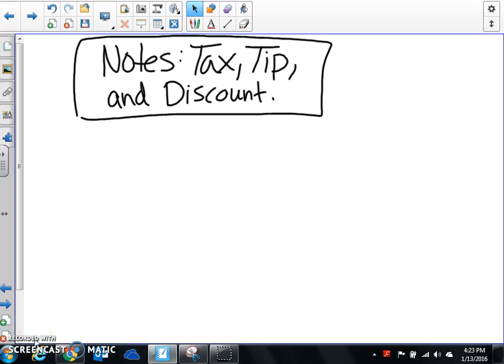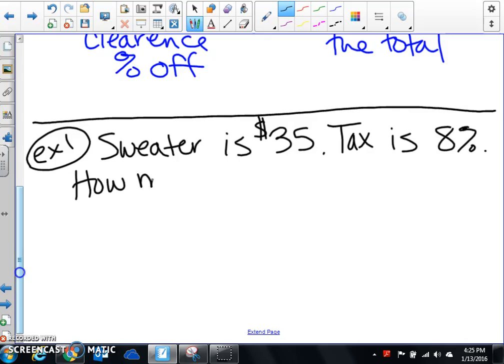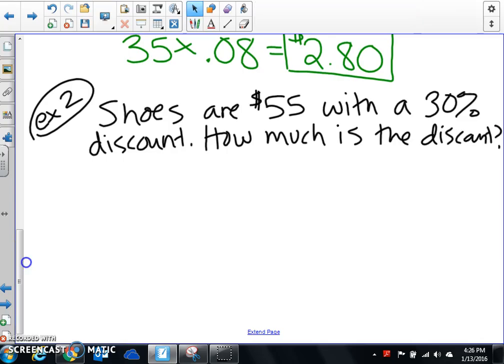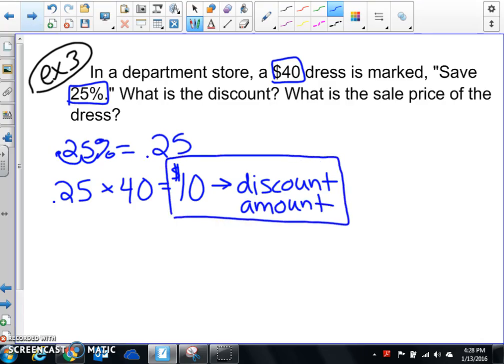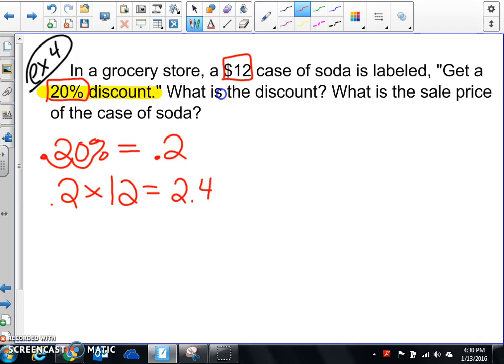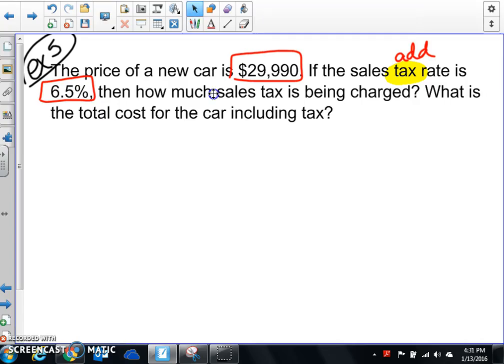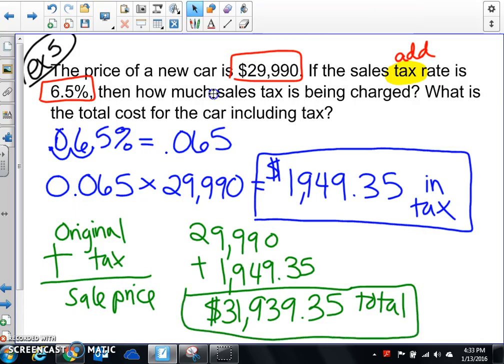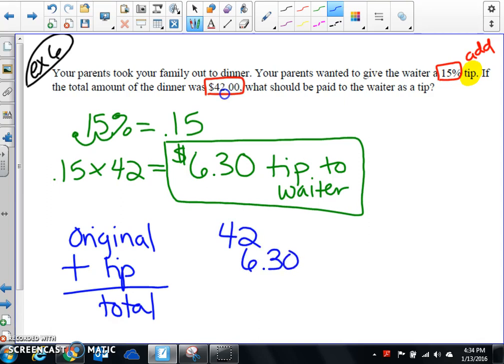Tax, Tip, Discount